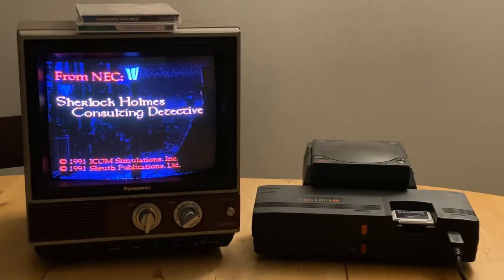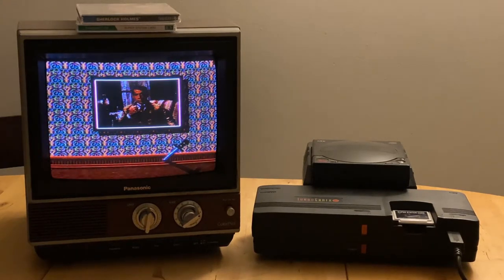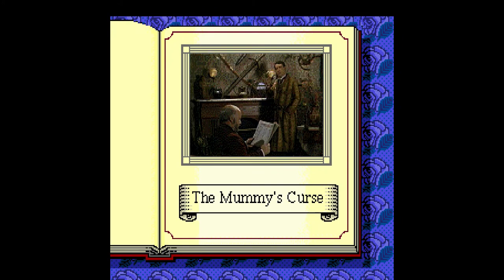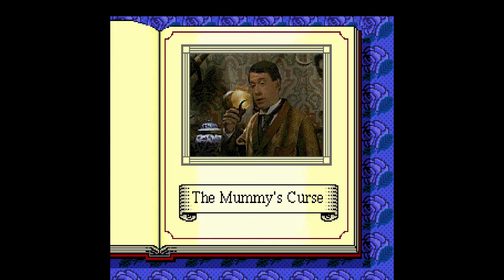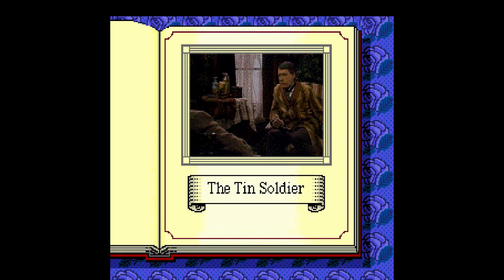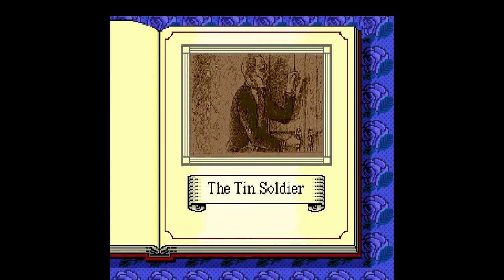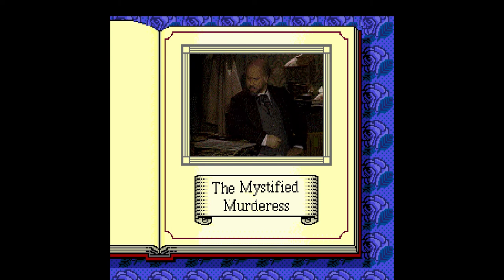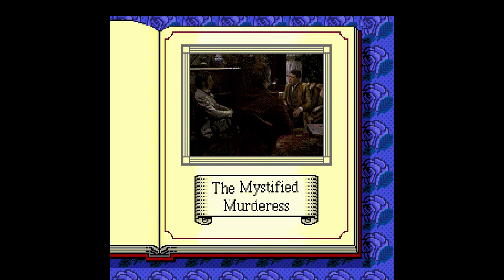Sherlock Holmes - Turbo Tuesday with Dan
Released in 1991 for the TurboGrafx-16 CD, Sherlock Holmes Consulting Detective is one of the first full motion video games for this console. Set in the fictional 19th century London, you embark on an adventure to solve three cases along side the famous Sherlock Holmes and Dr. Watson. Gather information from the London times, character interviews, and locations and use your deductive reasoning skills to solve three cases. Use your notebook to record any information to present your case and maybe solve the case.

Sherlock Holmes Consulting Detective uses groundbreaking full motion video (FMV) with live actors and sets. This is a first for video game consoles at the time. To solve each case, you must listen to the video clips of Sherlock and Watson as they interview the client. Then you must travel to locations or interview individuals to gather clues. Once you are satisfied with your gatherings, you can attempt to solve the case by presenting your findings to a judge. Your final score is determined by the number of visits it took to solve the case.

This game takes advantage of the CDROM format by using full motion video. The video clips present solid acting and dialog even though they are small in size and by no means near today's quality. Make sure you take notes, as there are clues in each of the video segments. If you enjoy solving puzzles, try this game out! Watch the video for some footage of the game!